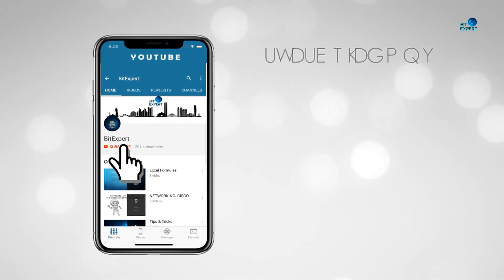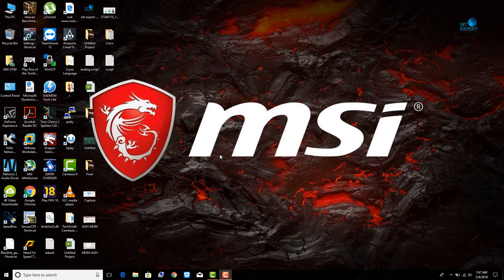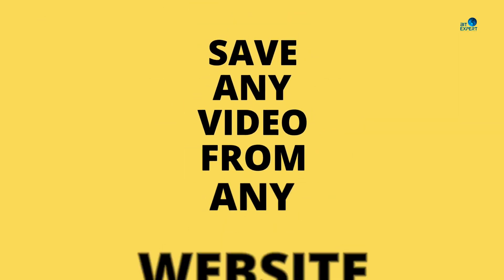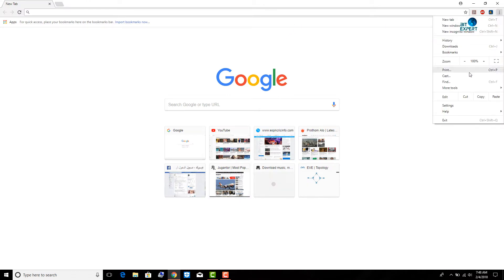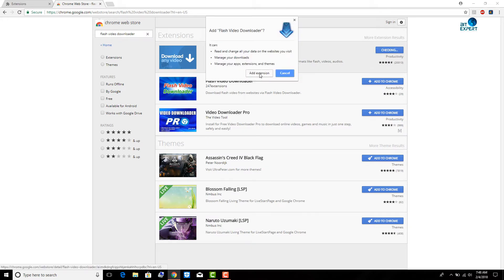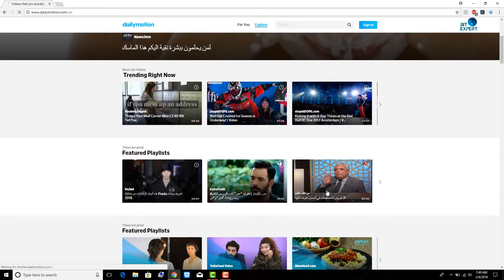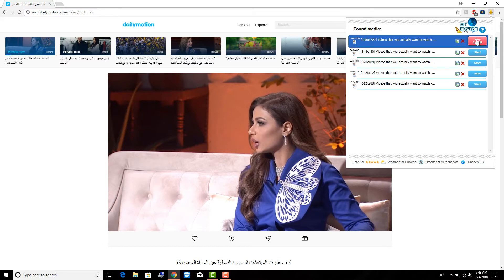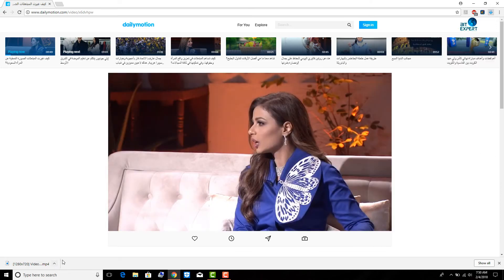How to download any video from any website- Free Techie Tuesdays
In this video, i am going to show you how to download any video from any website for free. You just need to add the flash video downloader extension from the chrome store add it to your Google Chrome and you are good to go!  You can download flash, videos & audio using this extension.